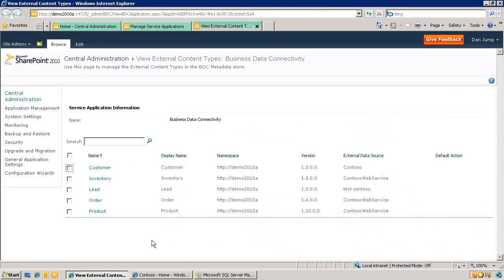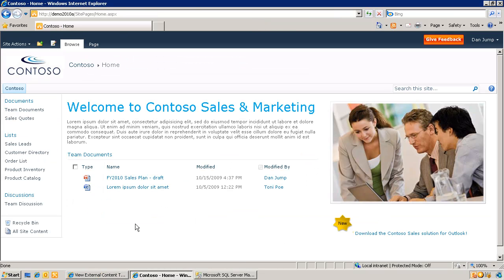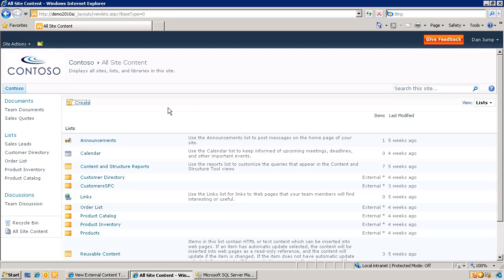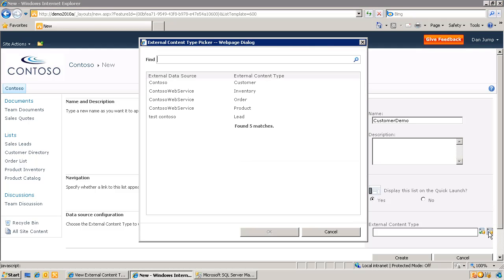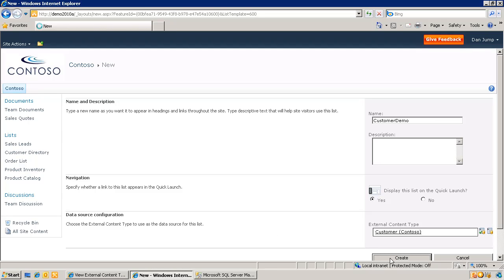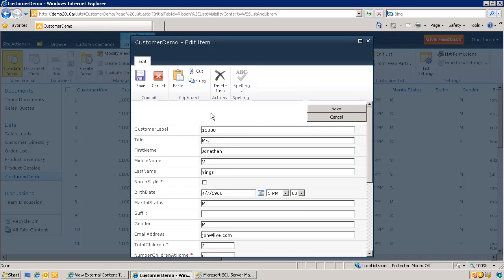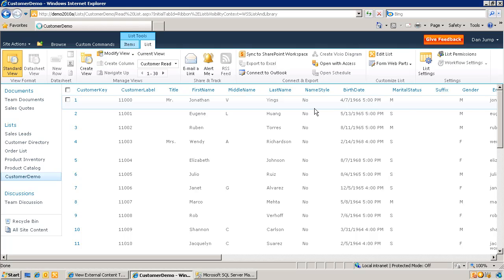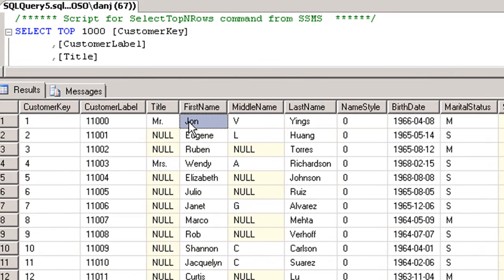Introduction to Business Data Connectivity and External Lists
An introduction to Business Data Connectivity and External Lists in SharePoint 2010.